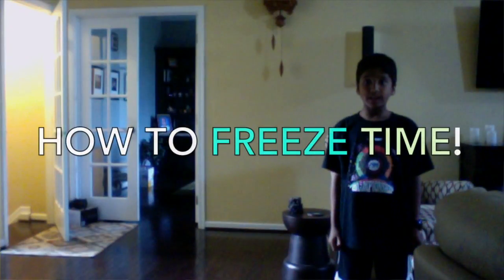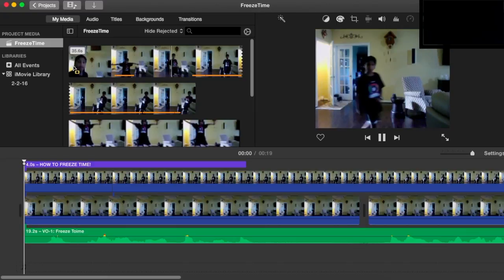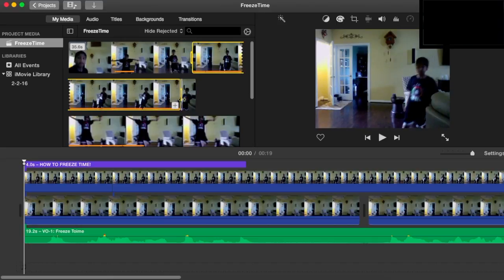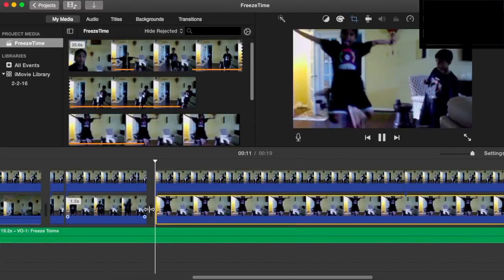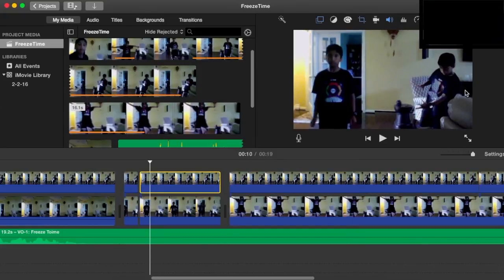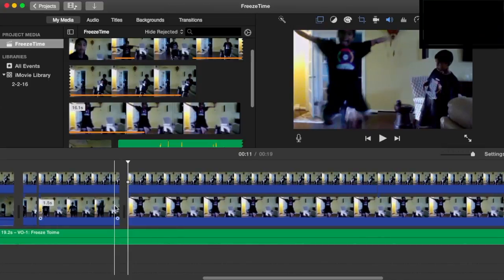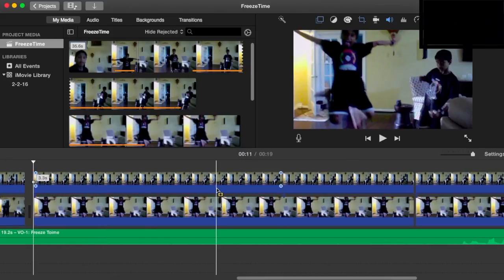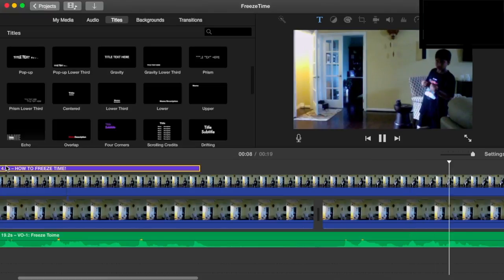Freeze Time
This video is about Freeze Time!